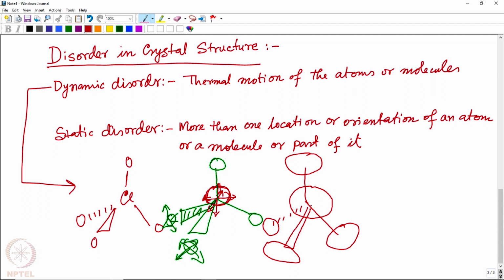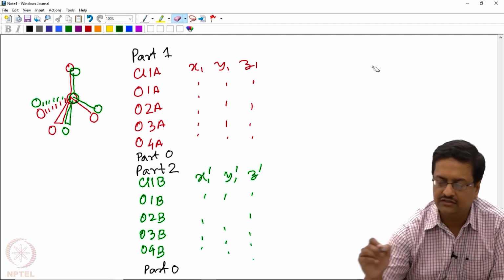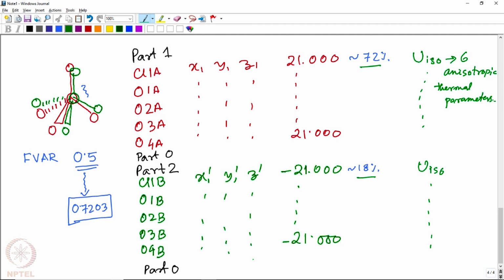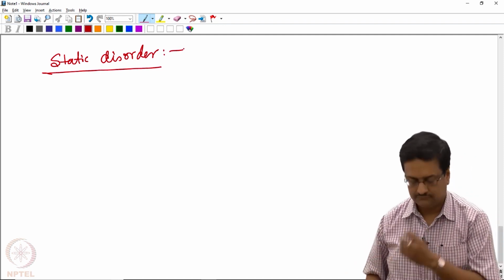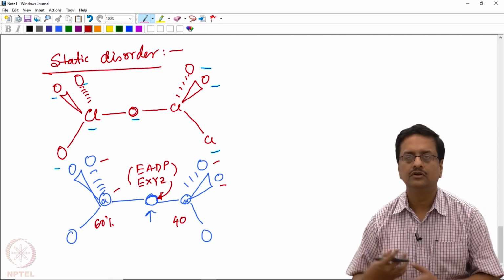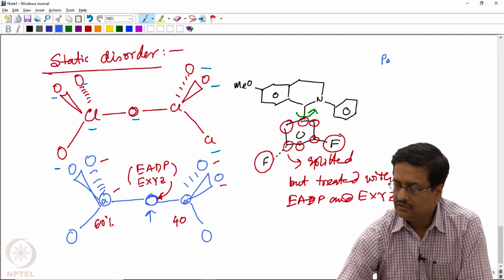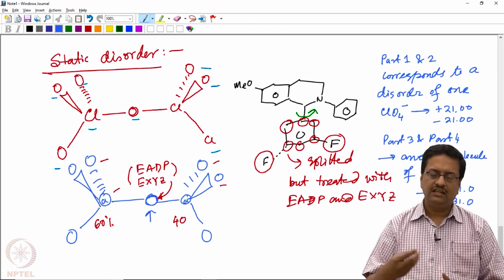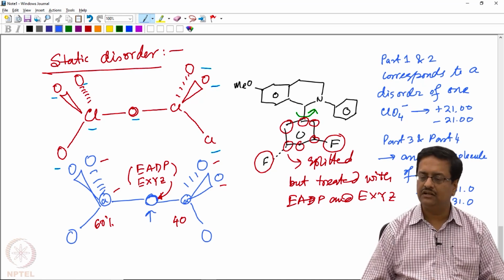Powder X-Ray Diffractometer -Lab